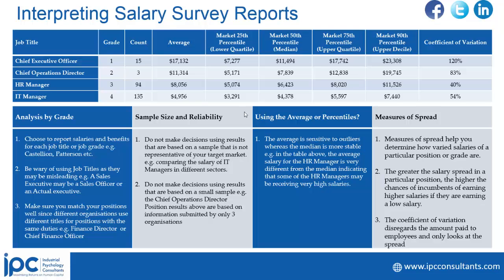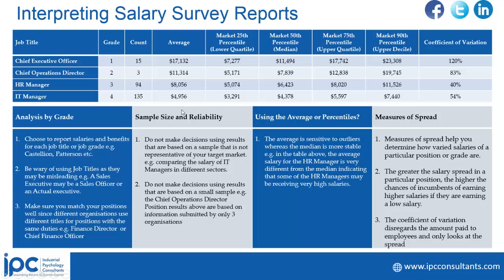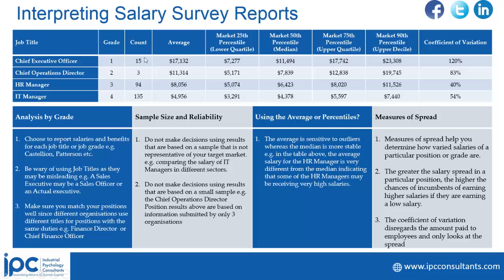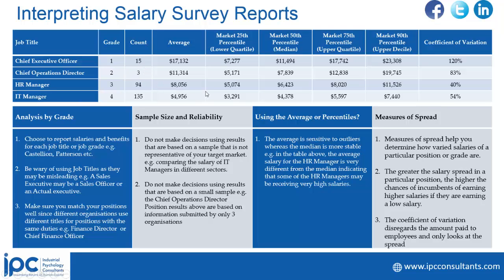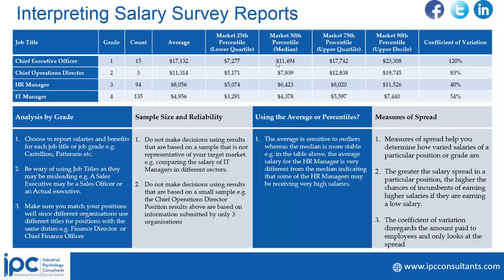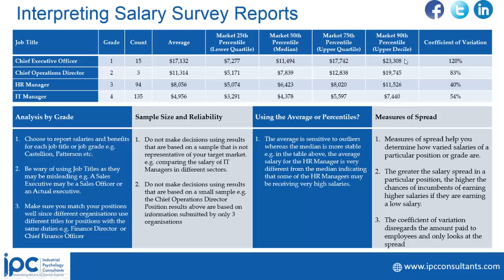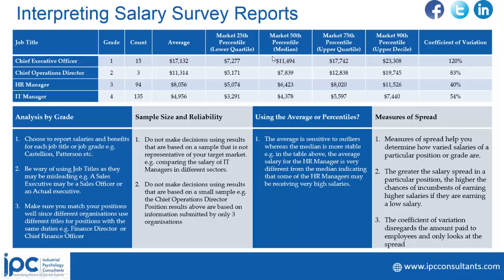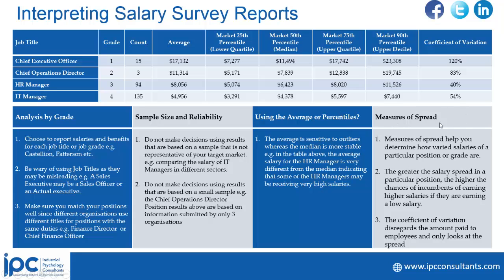Interpreting Salary Survey Data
Businesses require up-to-date salary data to attract and retain employees. IPC aims to provide comprehensive, accurate, and confidential wage and benefits information that targets your company. Supported by organizations throughout the country, IPC brings you the power to make critical compensation decisions.